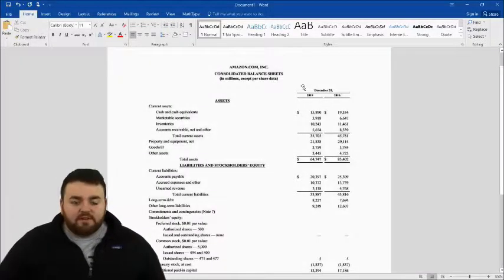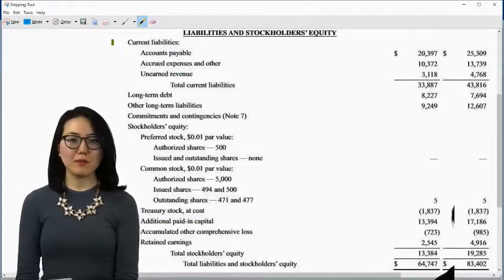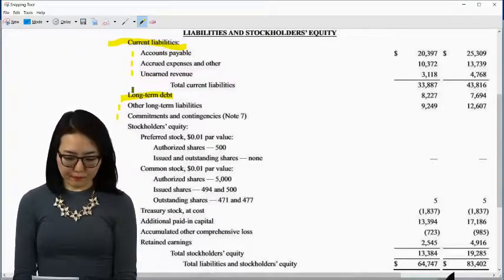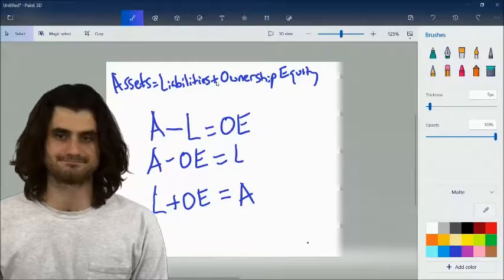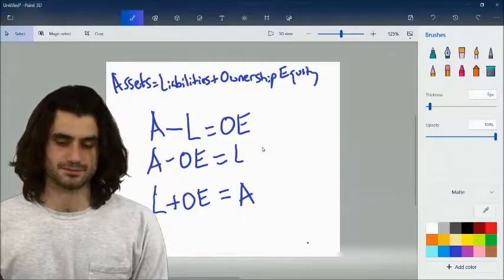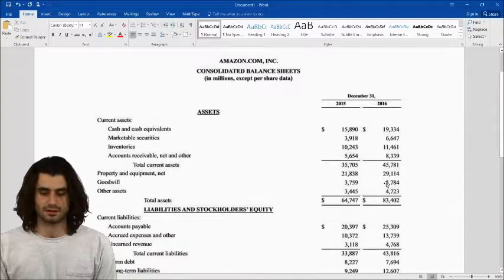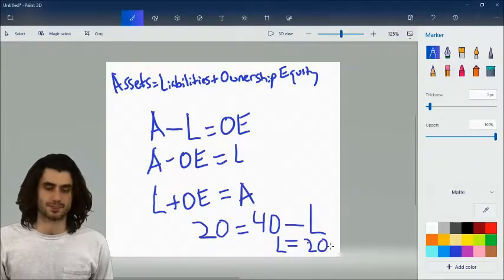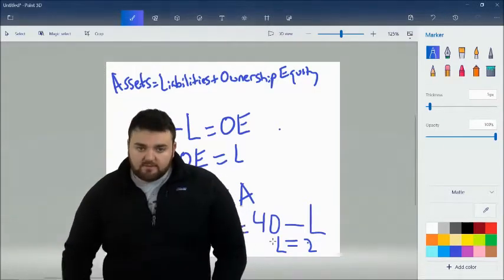Balance Sheet Video